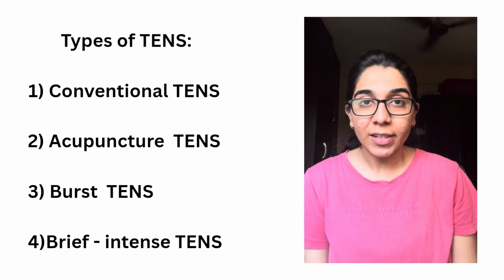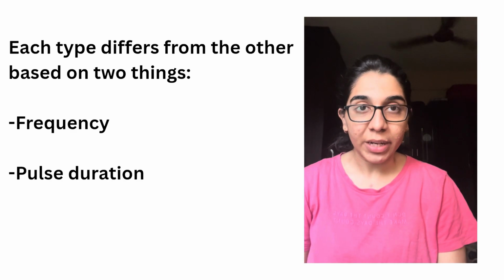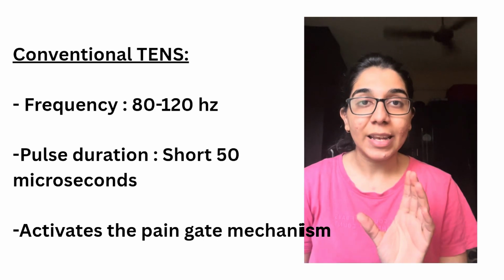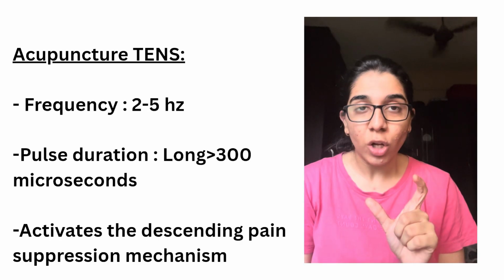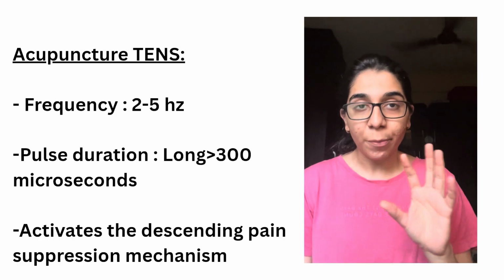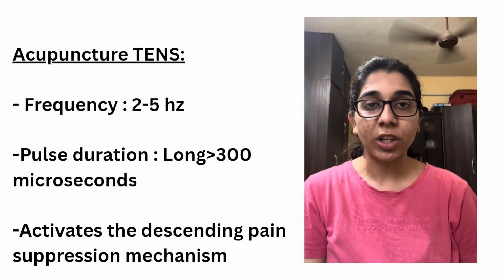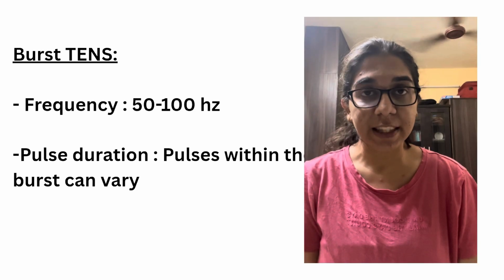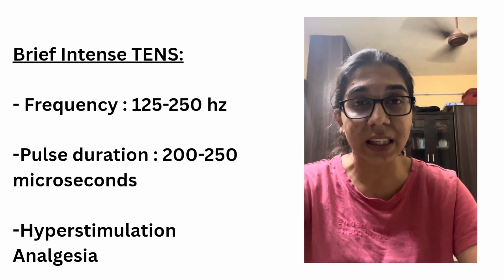Which type of TENS to use when and why?